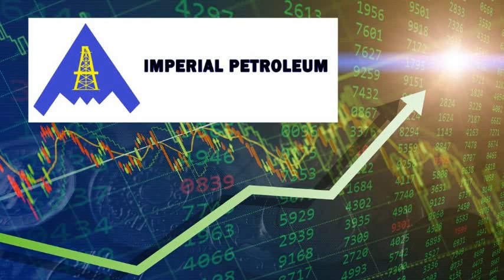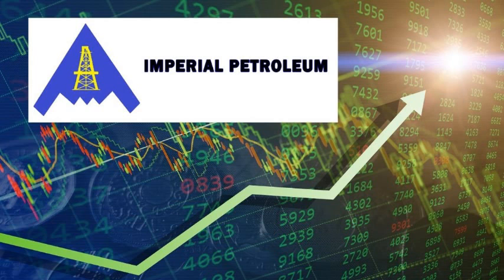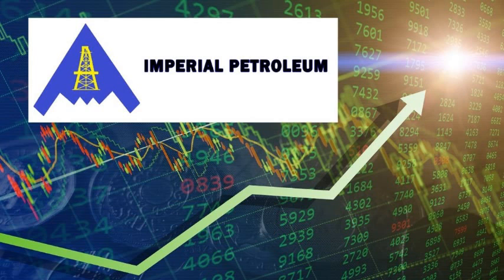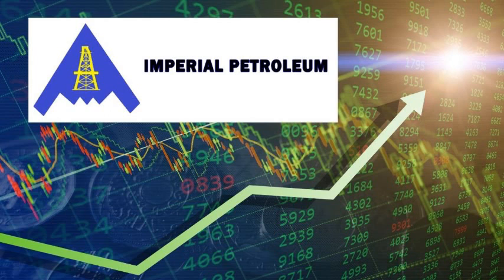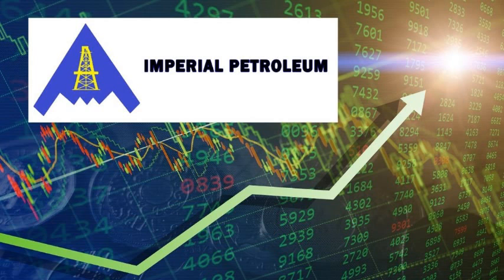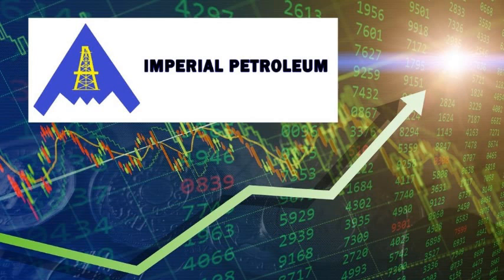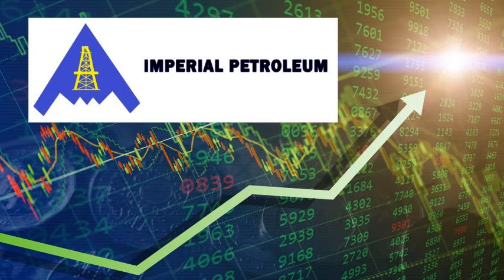IMPP STOCK: THE DIRTY TRUTH WAS JUST REVEALED! | IMPP Stock - Very Big Bad News For Share Holders